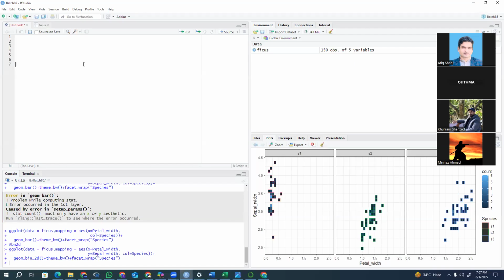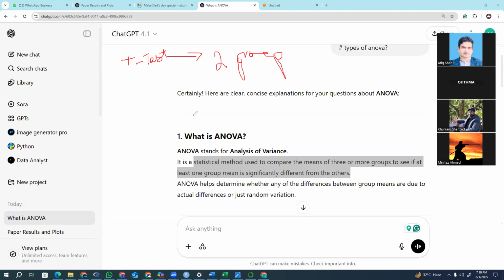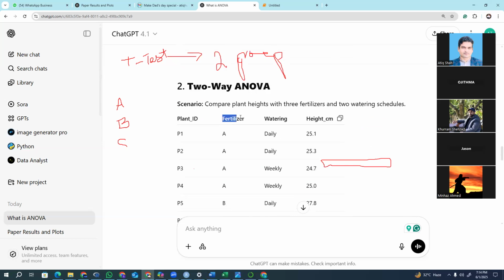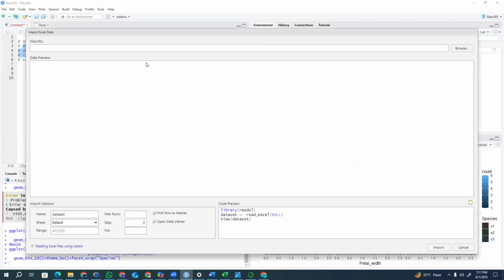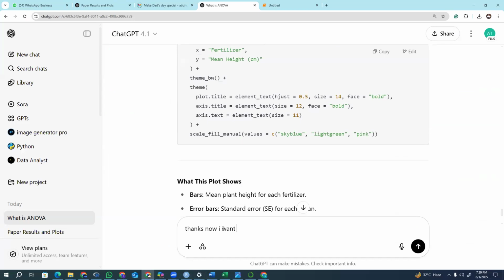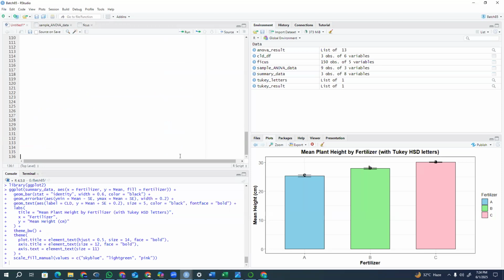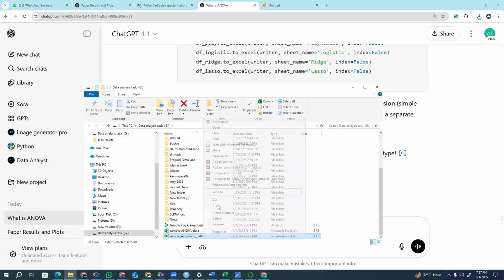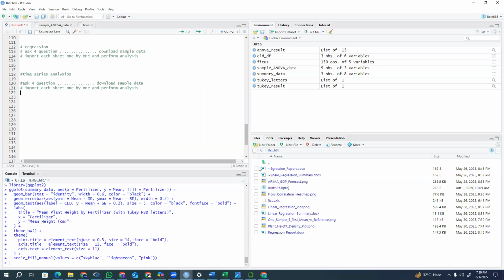How to Perform ANOVA in R | Batch 80 | One-Way & Two-Way ANOVA with Interpretation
📊 Batch 80: Perform One-Way & Two-Way ANOVA in R with Interpretation
In this step-by-step tutorial, you’ll learn how to perform ANOVA (Analysis of Variance) using R programming and interpret the results clearly.

What you’ll learn:
🔹 One-Way ANOVA using aov() and lm()
🔹 Two-Way ANOVA with interaction effects
🔹 Post hoc test: Tukey HSD for group comparison
🔹 Assumption checks: Normality & Homogeneity of Variance
🔹 Visualization with boxplots, bar graphs, and compact letter display (CLD)
🔹 How to report p-values and F-statistics for research/publication

🎓 Ideal for students, researchers, and data analysts working on experimental or factorial data using R.

📥 Download sample dataset and R code (see pinned comment)
📞 Join our WhatsApp group for live Zoom sessions